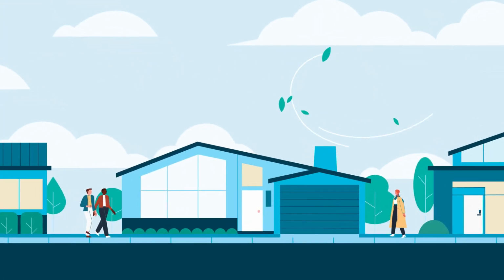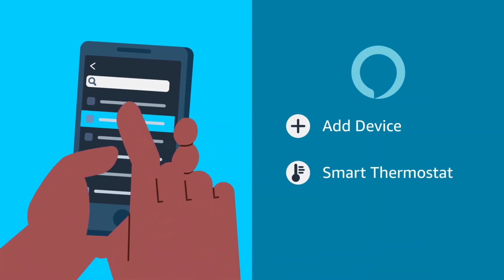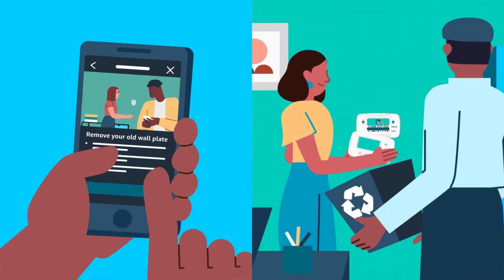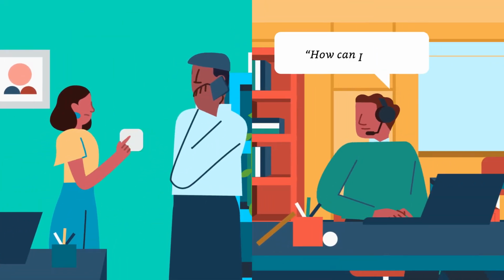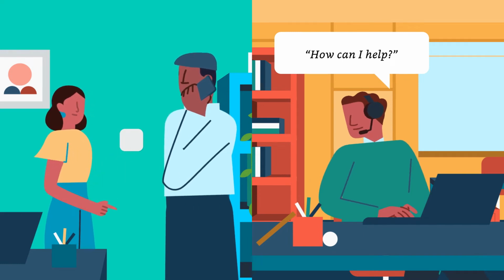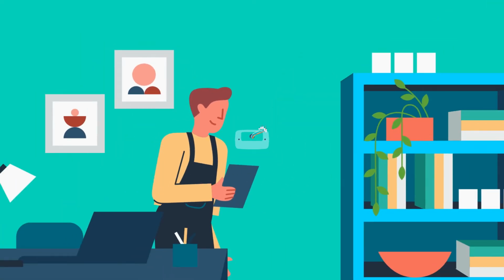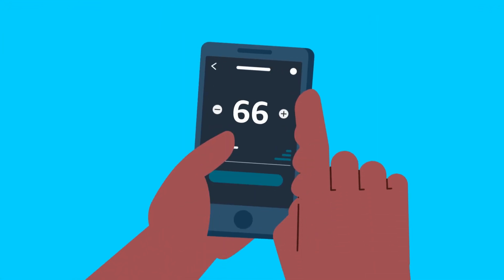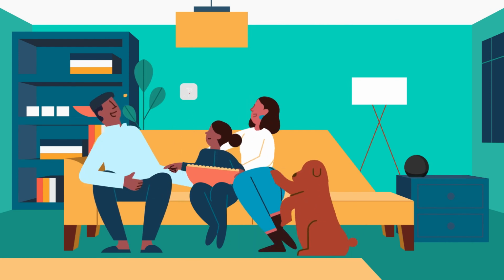Introducing Amazon Smart Thermostat – ENERGY STAR certified, DIY install, Works with Alexa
Smart upgrade - Amazon Smart Thermostat is an easy way to switch from a traditional thermostat and help reduce energy usage.
Save money - After purchase, Amazon will send you an email with details about rebates that may be available from energy providers in your area. Explore rebates above.
Save energy - ENERGY STAR certified thermostats are required to save an average of $50 on yearly energy bills.
Automatic comfort - Alexa can do the programming for you, updating the temperature to keep you comfortable.
On-the-go control - Let Alexa set the temperature, or set it yourself from anywhere with the Alexa app.
You can do it - The Alexa app will guide you through the installation process, but customer service is always available.
Reliable - Made with Honeywell Home Thermostat Technology and backed by 130 years of experience.